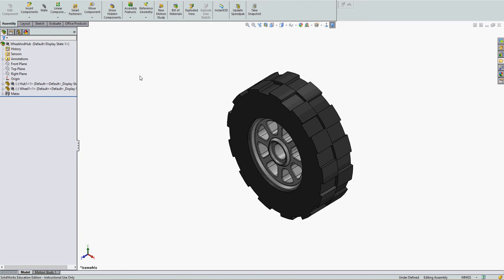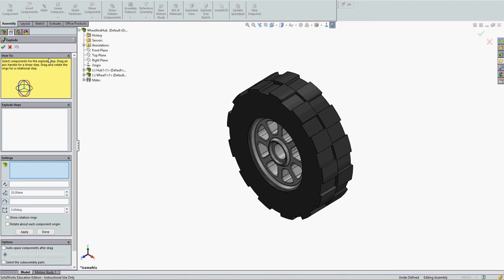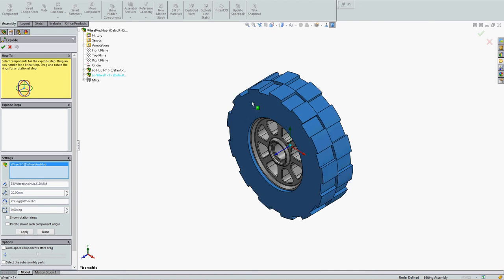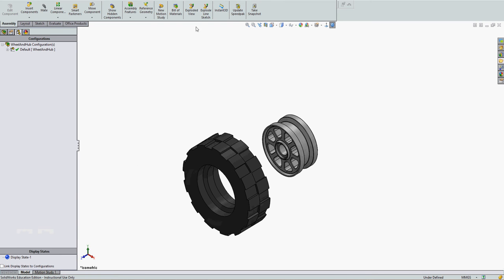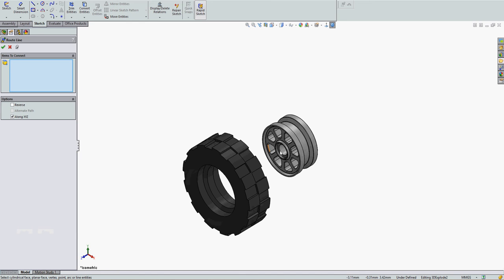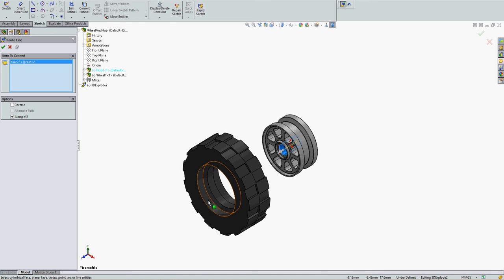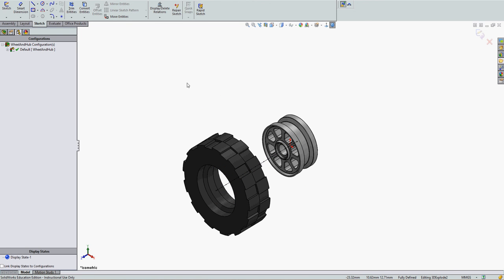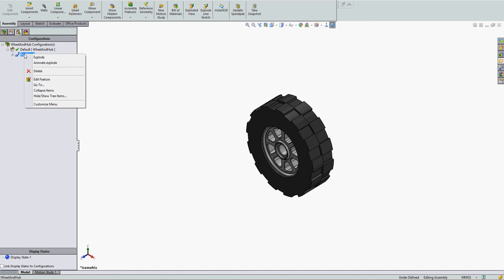SolidWorks Assembly Explode Wheel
How to create a very basic SolidWorks exploded assembly from two parts.